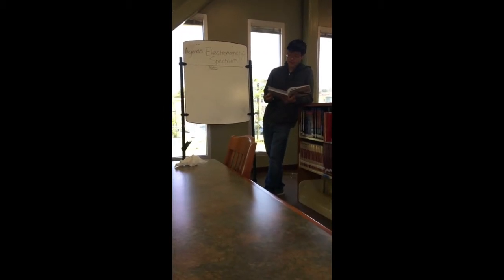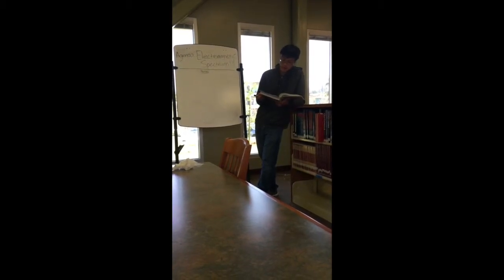Physics Light in our Lives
Light in out Lives (Physics Spring Project)  Matthew Yoo, Theodore Lee Chow 6th Period Physics